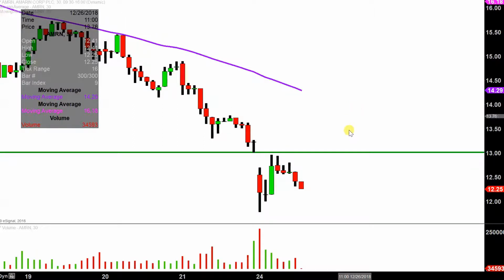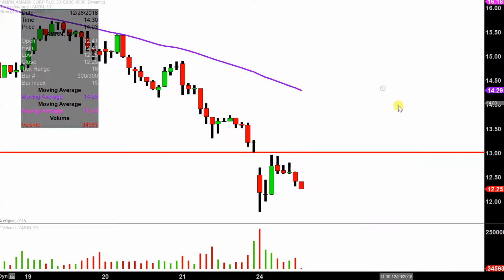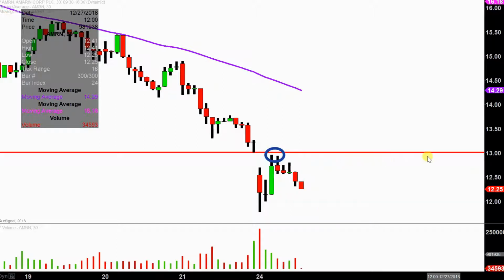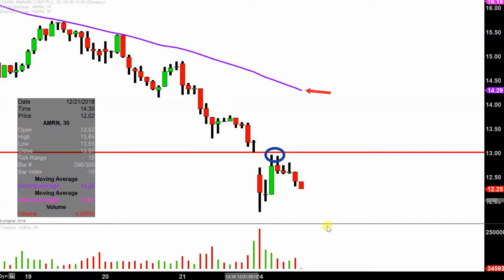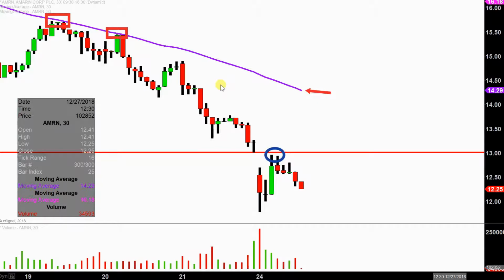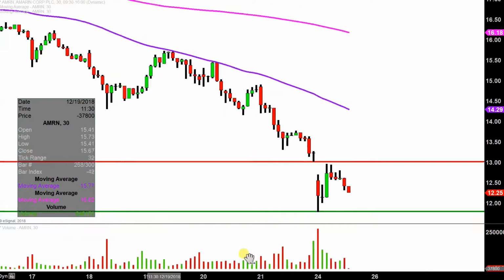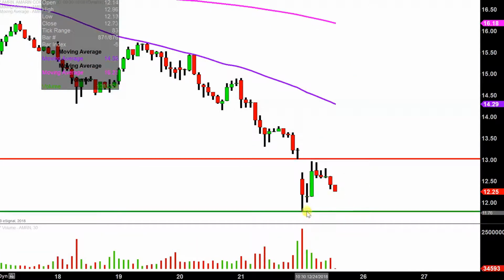Amarin Corporation plc - AMRN Stock Chart Technical Analysis for 12-24-18